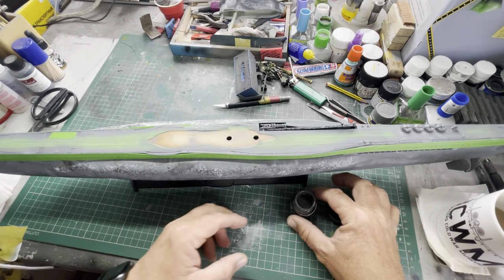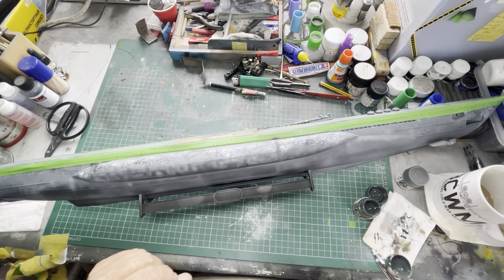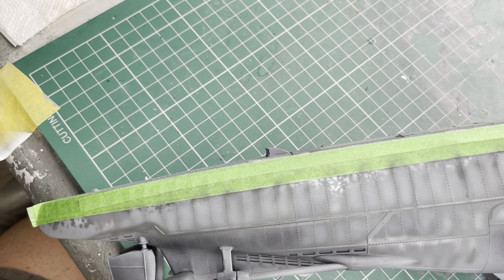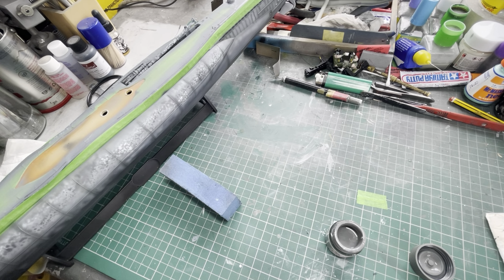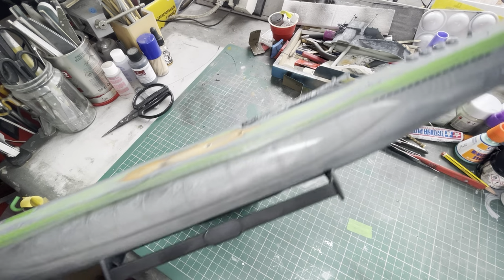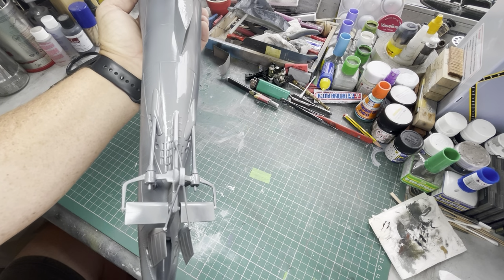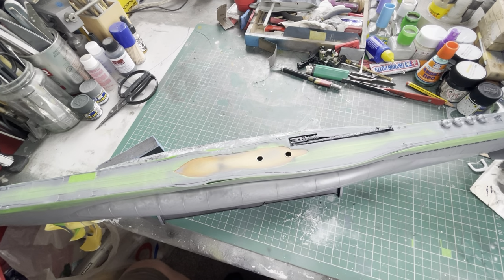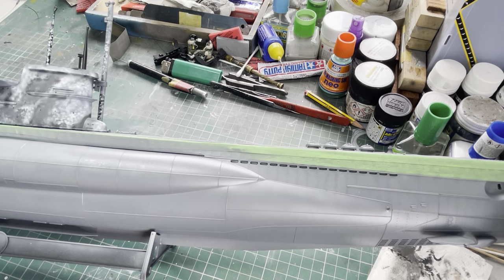Revell 1/72 VII C painting the camo part 5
Painting the camo on my u boat epic 👍🏻😀